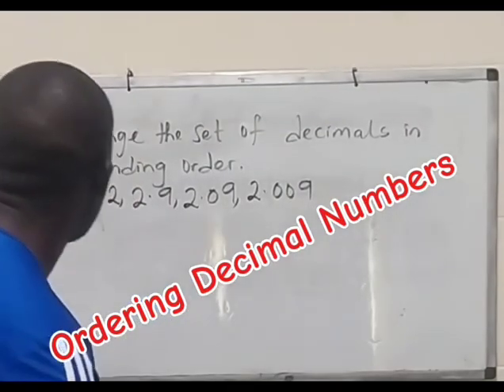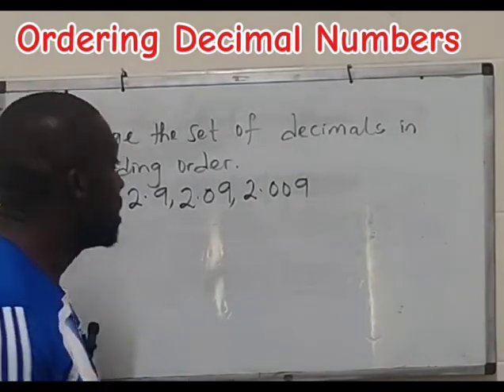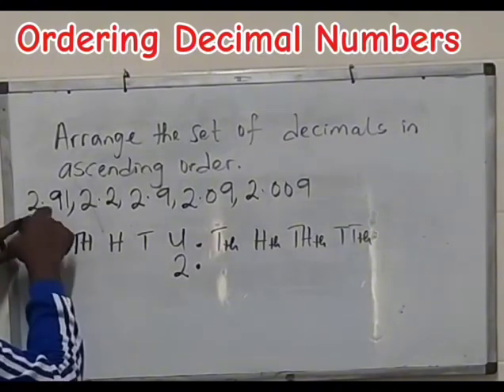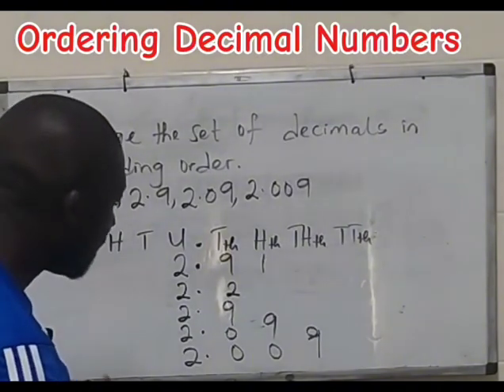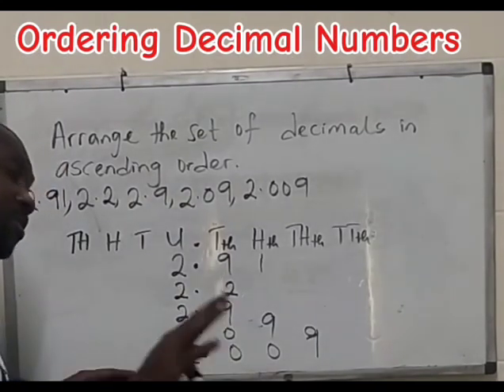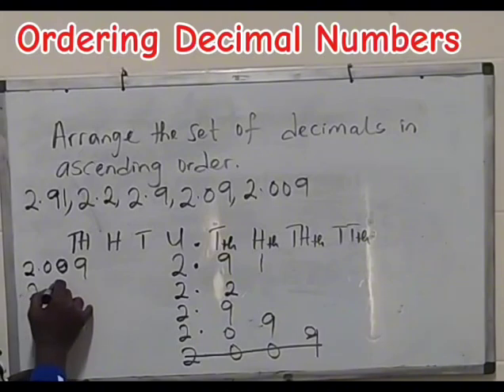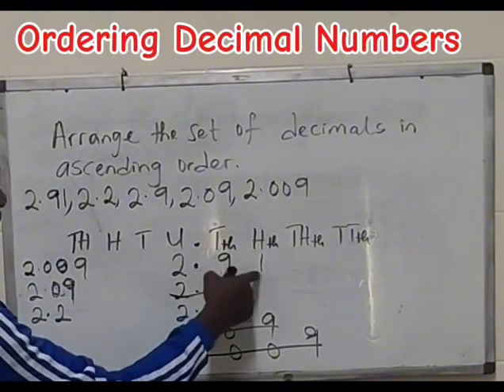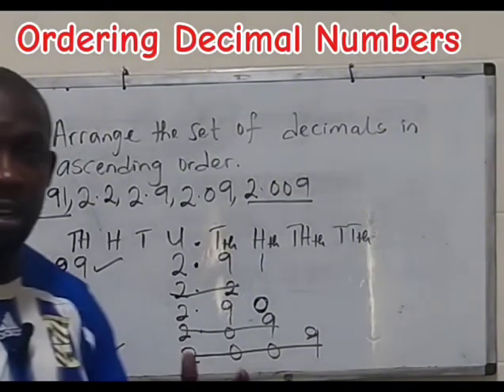12 October 2024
Ordering Decimal Numbers